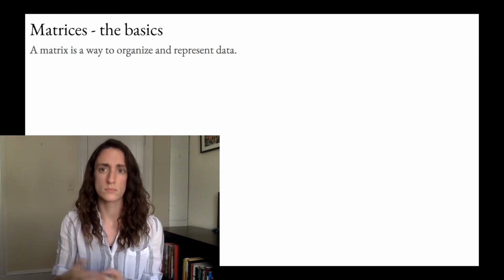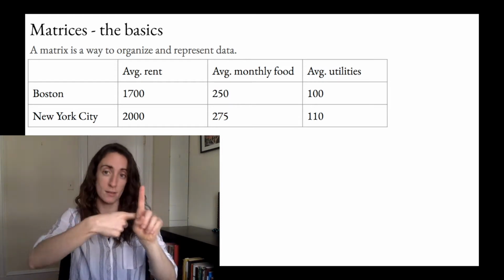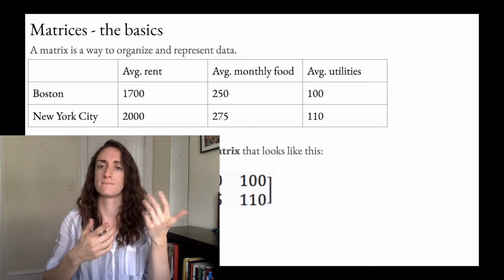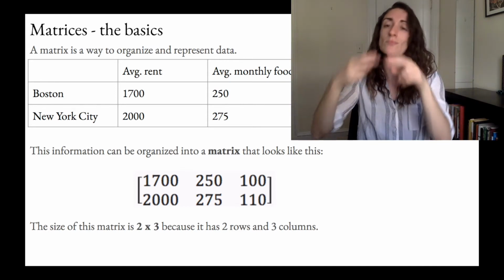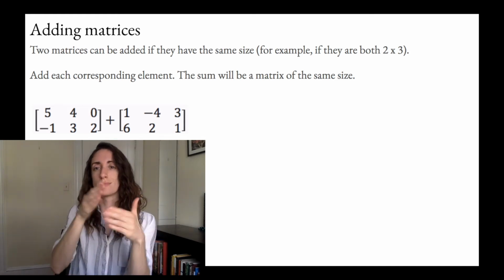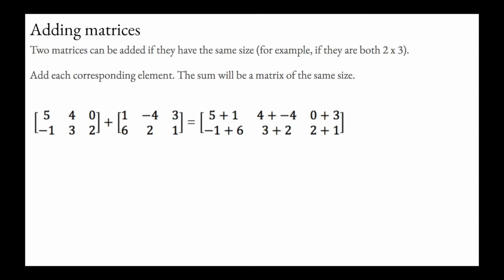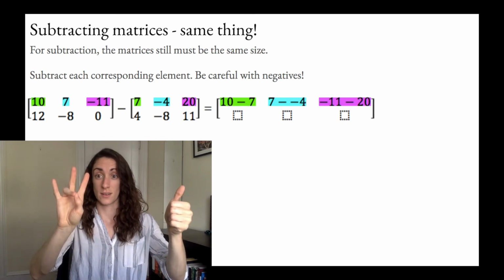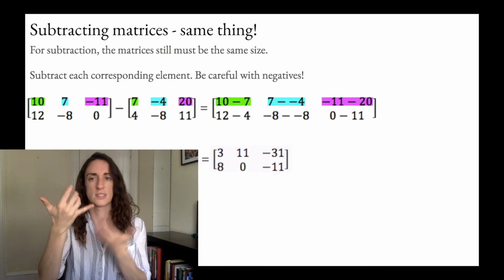Operations on matrices - adding and subtracting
How can you organize data that shows more than one relationship? Matrices can be used to organize increasingly complex data. This video shows how to create, add, and subtract matrices. Presented in ASL with English voiceover.

0:35 Matrices - the basics
2:42 Adding matrices
4:23 Subtracting matrices